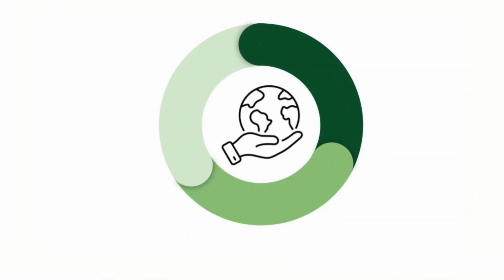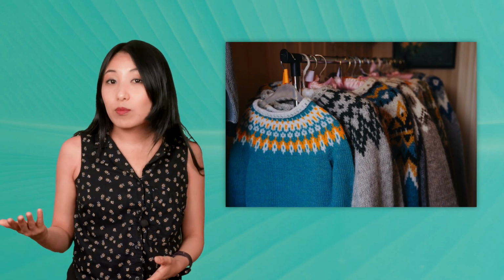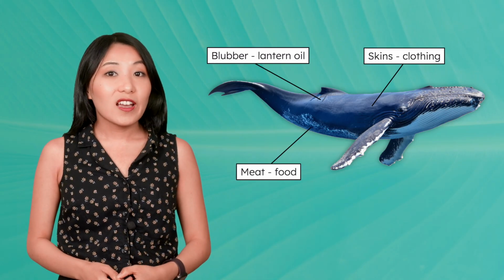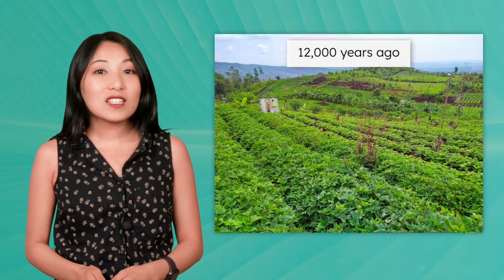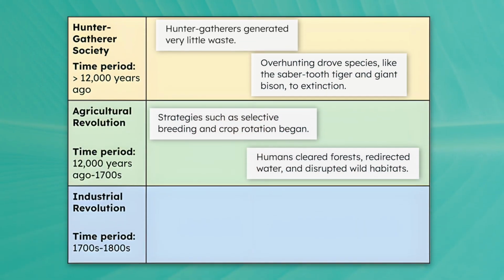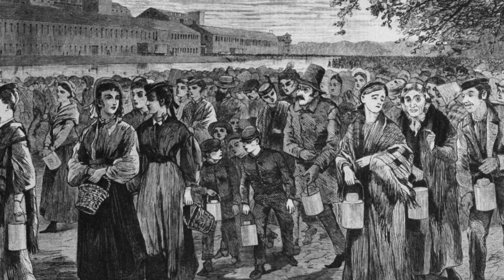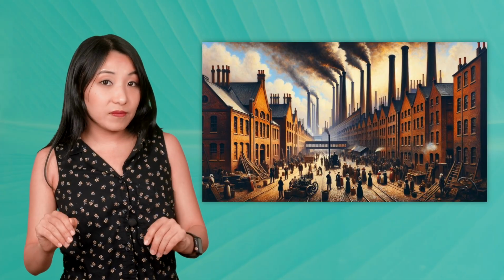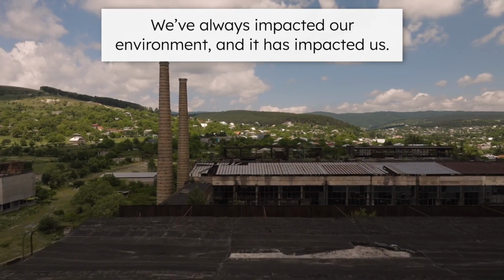Human History and the Environment - How Have Our Environmental Impacts Changed?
How do humans interact with the environment, and how have these interactions changed throughout history? In this environmental science lesson for 10th to 12th graders, students will learn about the three main ways that humans interact with the environment. As students walk through human history, they'll consider how population size and technology have changed these interactions. To learn more from MiaPrep’s Environmental Science 2 course, go to our channel!